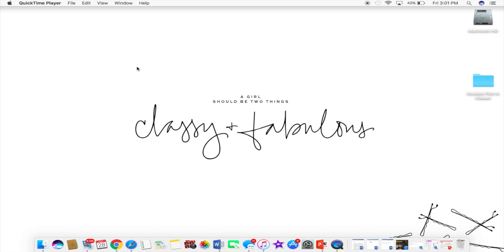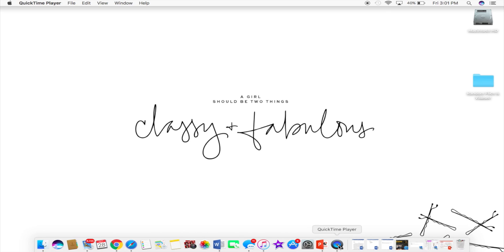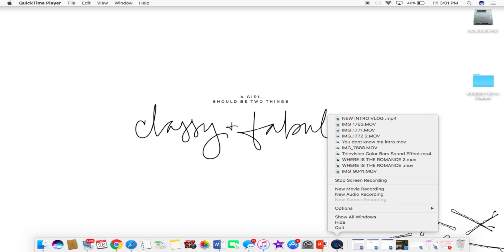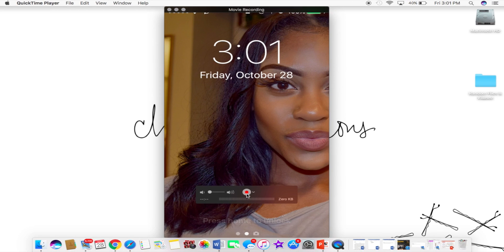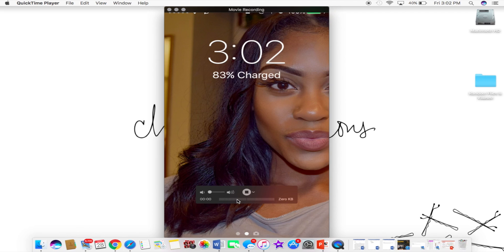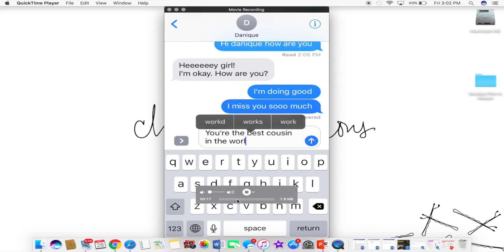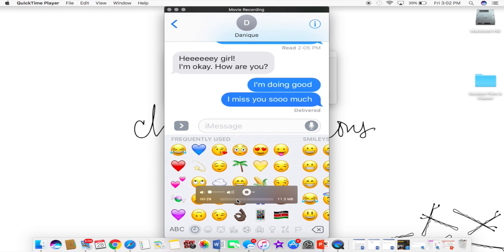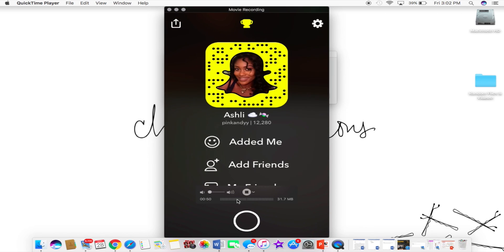HOW TO: RECORD IPHONE SCREEN for SONG LYRIC PRANK !!!!!!!!!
Hey there my loves!

It has been requested by a few of you I do a video of how I record my screen. Most of you see the Song Lyric Prank going around and want to know how its done. In this video, I'll be showing you how to do it with a mac computer. I hope this video helps you out!

Music
Nevermind- Niko ft Capello Grey